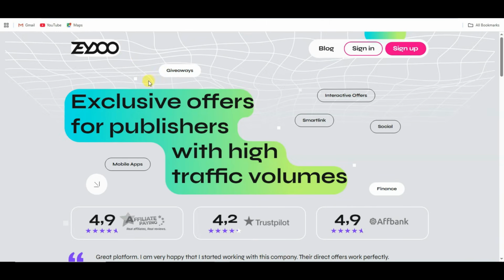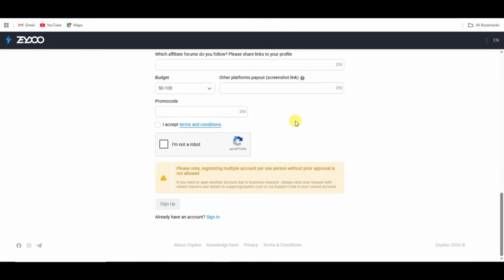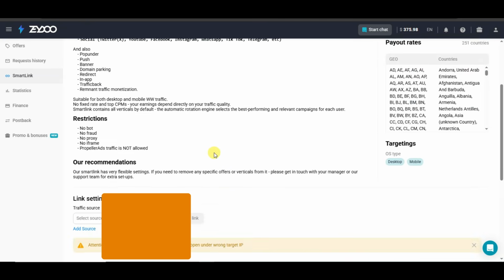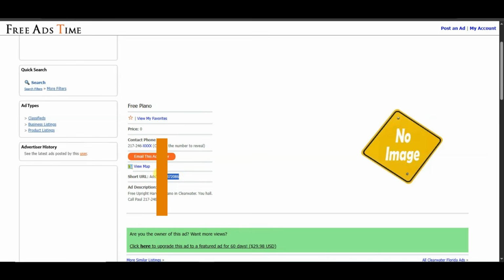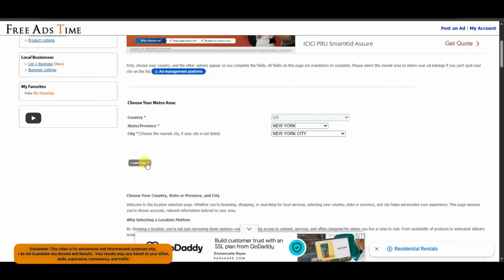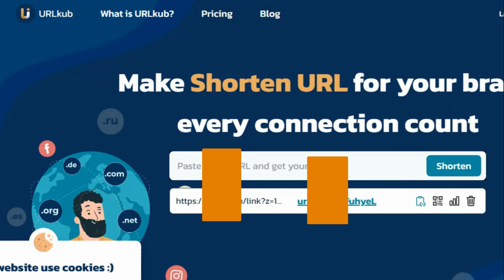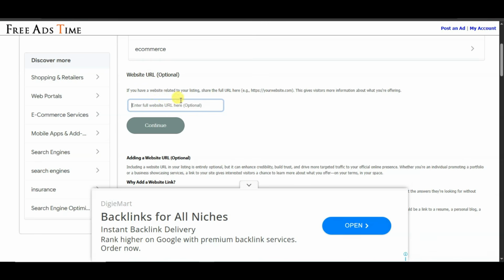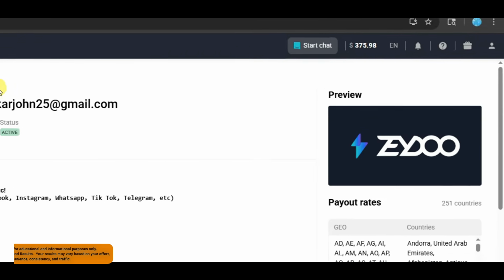Zeydoo CPA Marketing Explained | Free Traffic Method ( Beginner Friendly )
Hello everyone, welcome back! In this video, I'm going to share with you how you can get some interesting results from the ZEYDOO platform. We'll cover how to find a good traffic source and explore a free traffic method to help you get good results.